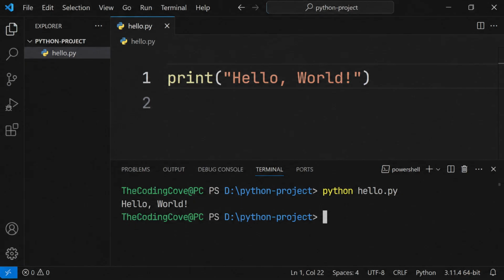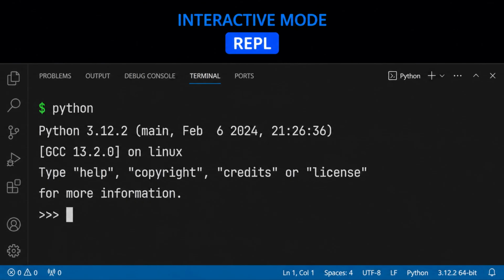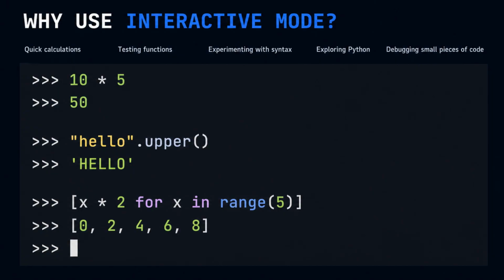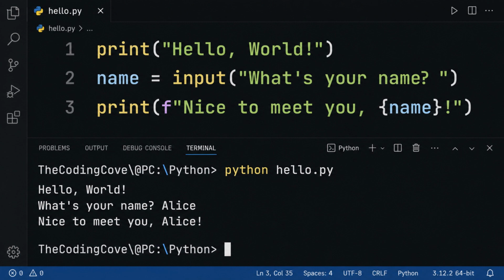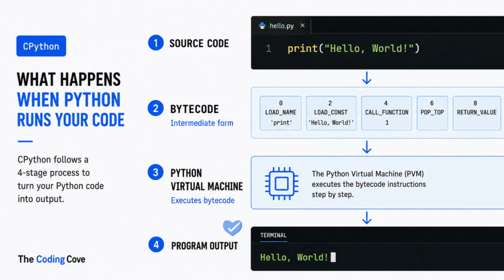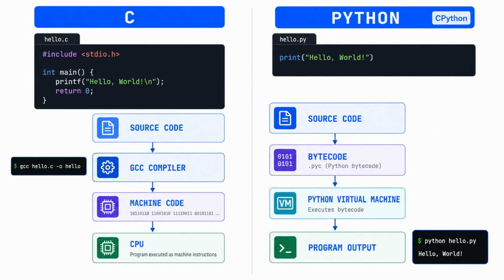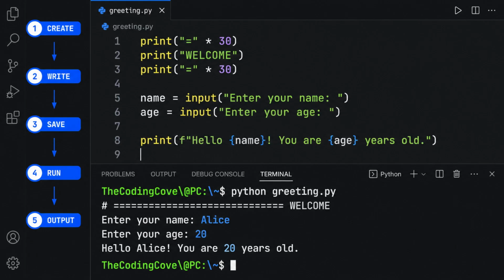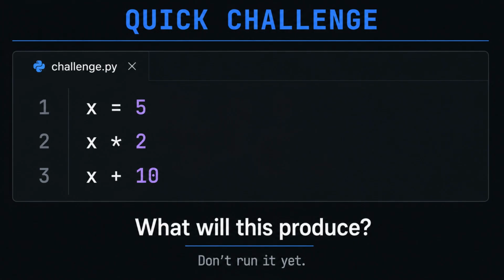Python Interpreter Explained: Interactive Mode vs Script Mode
What actually happens when you run Python code?

In this beginner-friendly lesson, we'll break down the Python interpreter and learn the two main ways of using Python: Interactive Mode (REPL) and Script Mode.

You'll learn:

What the Python interpreter is
What REPL means: Read, Evaluate, Print, Loop
How to use Python Interactive Mode
How to create and run .py files
The difference between Interactive Mode and Script Mode
What happens behind the scenes in CPython
How Python source code becomes bytecode
What the Python Virtual Machine does
Useful Python commands like python --version, help(), and pip list
How Python's execution model differs from C
How to practice using the Python interpreter with simple exercises

By the end of the video, you'll understand not just how to run Python, but what is actually happening when you type python in your terminal.

⏱ **Chapters**
0:00 Introduction
0:47 What Is the Python Interpreter?
1:23 Interactive Mode vs Script Mode
1:46 What Is the Python REPL?
2:11 Starting the Python Interpreter
2:37 Using the REPL
3:50 Why Use Interactive Mode?
4:48 How to Exit the REPL
5:14 Script Mode Explained
6:33 Interactive Mode vs Script Mode
7:25 What Happens Behind the Scenes?
8:41 Useful Python Commands
9:36 Python vs C
10:51 Exercise 1: Using Interactive Mode
11:29 Exercise 2: Creating a Python Script
12:01 The Basic Python Workflow
12:11 Exercise 3: Building a Calculator
12:45 Recap: Python Interpreter
13:22 Python Interpreter Challenge
13:48 Final Thoughts